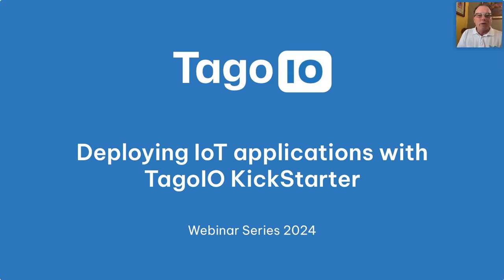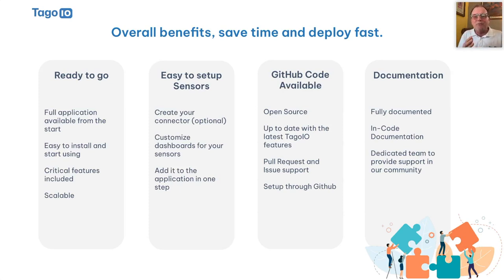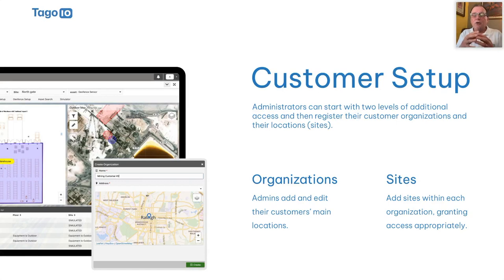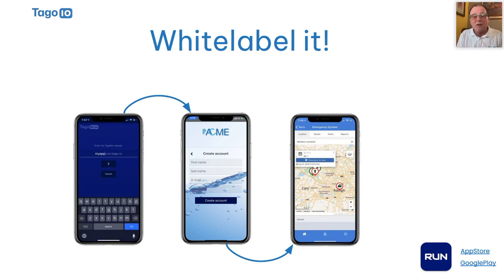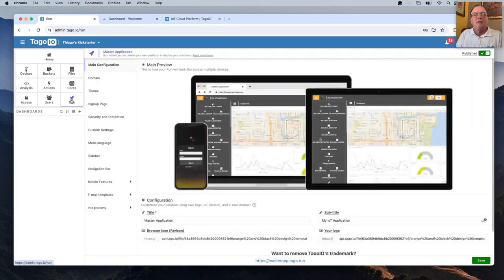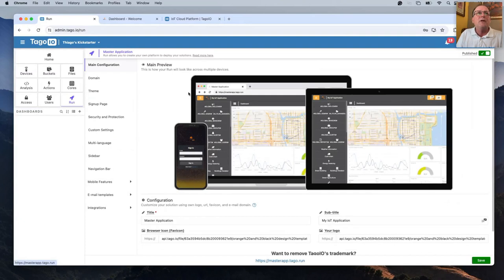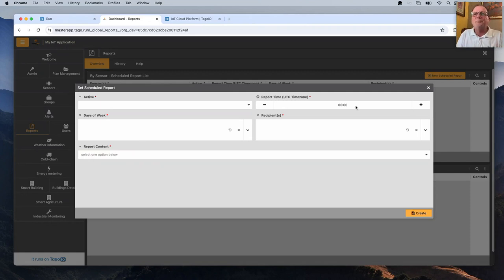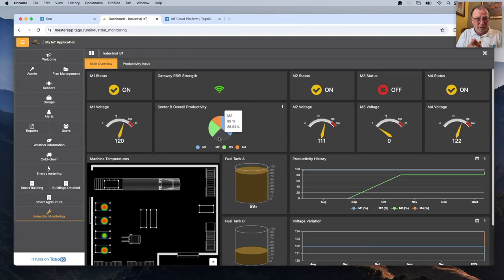Deploying IoT applications with TagoIO KickStarter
The webinar offers an immersive experience with valuable insights into deploying IoT applications using TagoIO Kickstarter. Participants can anticipate a step-by-step walkthrough, practical tips, and best practices for launching their IoT projects successfully.